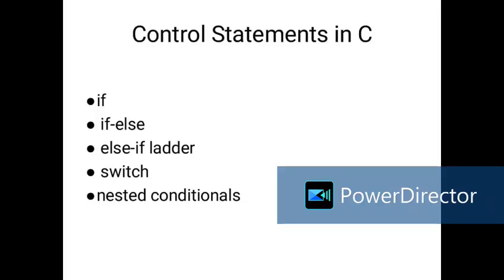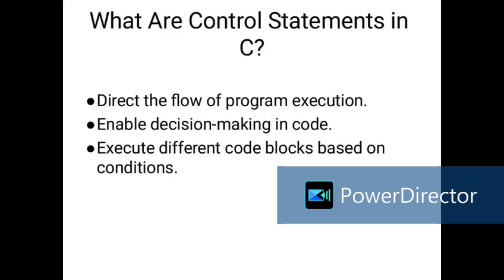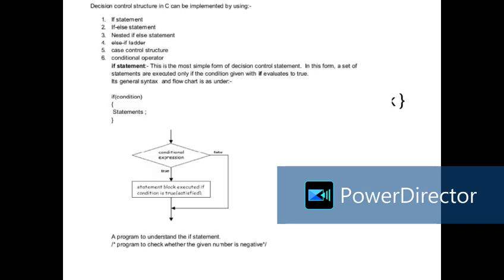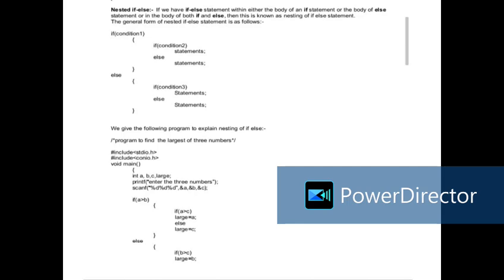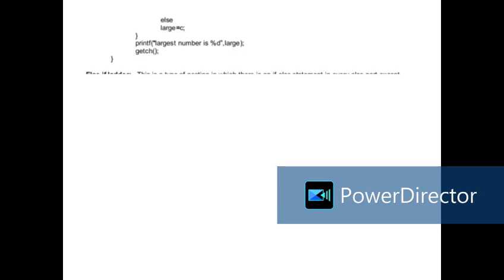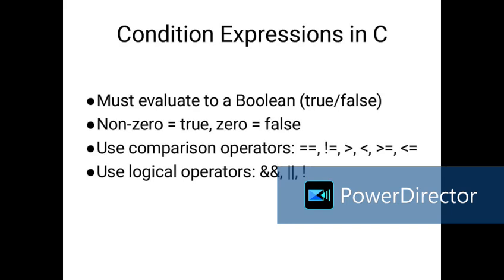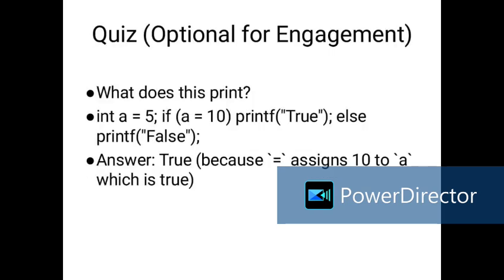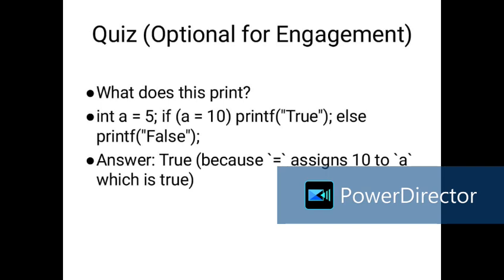Control Statements in C | if, else, switch, loops Explained with Examples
Unlock the power of **Control Statements in C**!
In this video, you'll learn how to use `if`, `else`, `else if`, `switch`, `for`, `while`, and `do-while` loops with **simple and clear examples**. Perfect for beginners and students preparing for exams or interviews!

🔹 What you'll learn:

* Decision-making using `if-else`
* Nested and ladder if-else structures
* `switch` statement
* `for`, `while`, and `do-while` loops

💡 Whether you're a beginner or revising concepts, this video is for YOU!